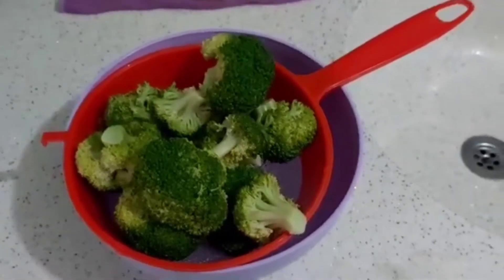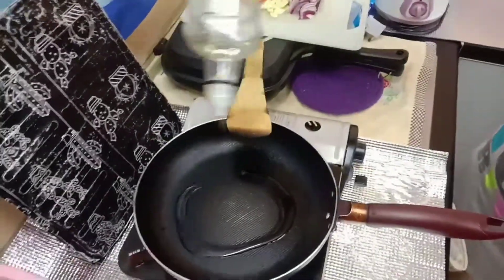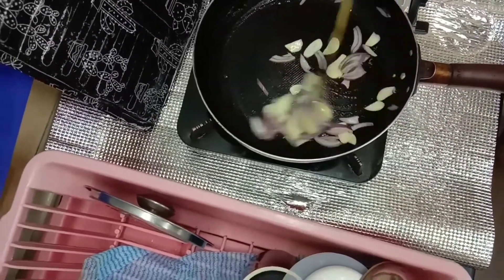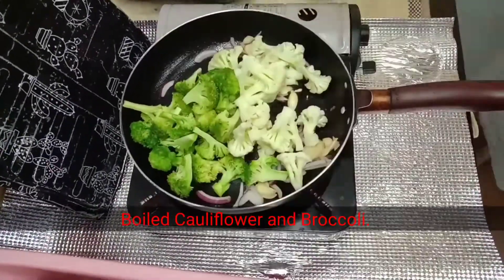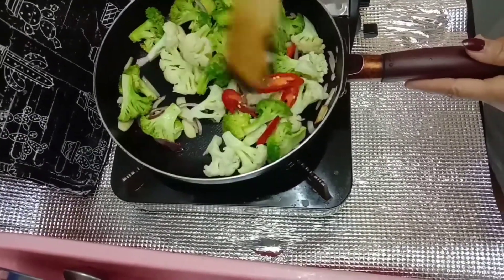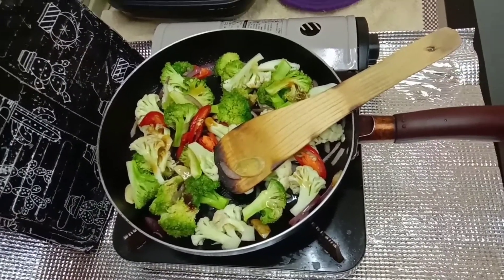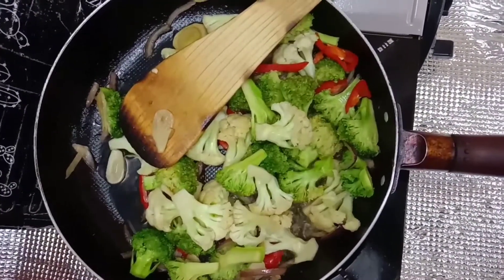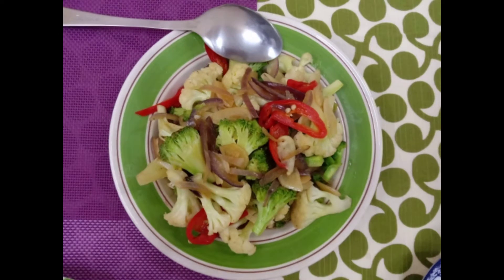Broccoli Recipe || How to Cook Broccoli || Easy Broccoli Recipe with Cauliflower || Vlog# 17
Broccoli is a particularly rich source of vitamin C and vitamin K. I tried to share an easiest Broccoli recipe with you.